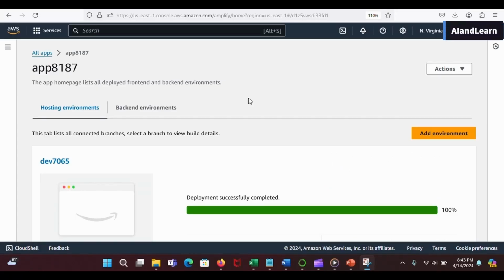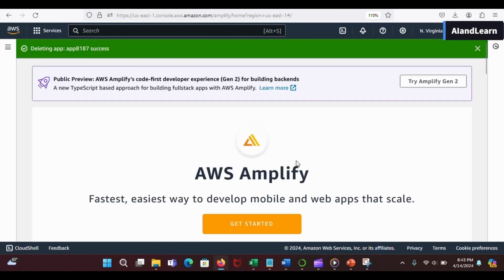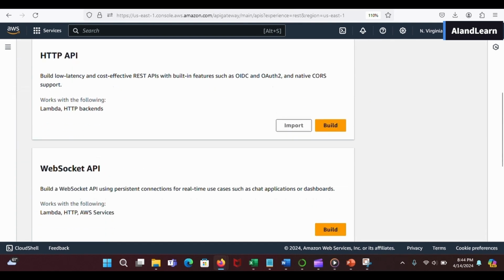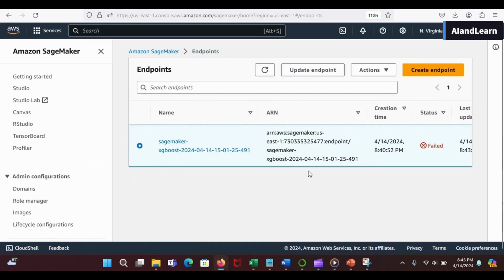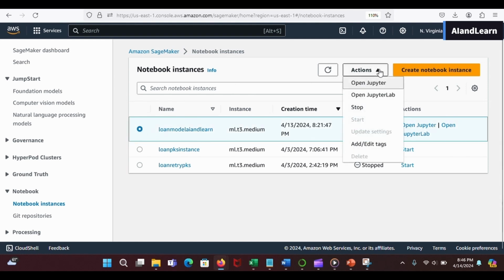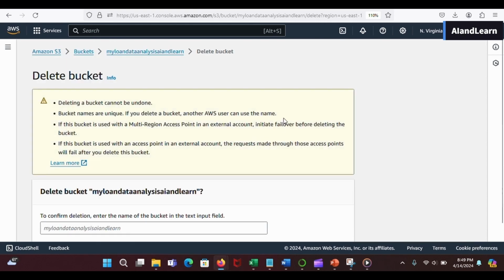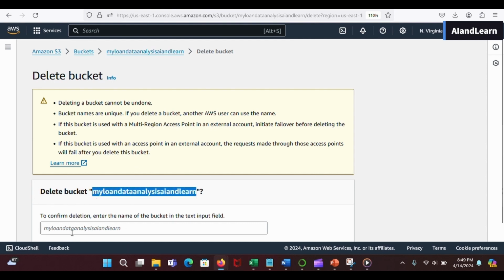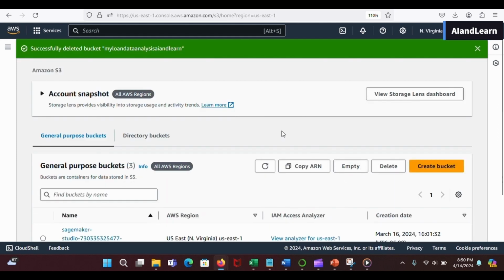BUILD YOUR MACHINE LEARNING Web-App IN MINUTES (final part) - Part 15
🚀 Welcome to our epic series! Get ready to dive into building a machine learning web app, no matter your skill level! We'll harness the power of Amazon SageMaker, AWS Amplify, and more to make our app shine bright! Our mission? To guide you through the essentials of ML-focused AWS tools integration and web development, step by step. Ready to start your journey? Let's go! 🔥 Here are few key links:

Part 15: In this final lecture of our series, we'll cover an essential topic: managing AWS resources to optimize costs. We'll learn how to identify and delete unnecessary resources to avoid unnecessary charges on your AWS bill. By the end of this lecture, you'll have the knowledge and tools to efficiently manage your AWS infrastructure and keep your costs under control. Join us as we wrap up our journey and empower you to make the most of AWS while minimizing expenses.

To follow along, you’ll need:
    *A text editor (such as Notepad or Notepad++)
    *An AWS account and access to the Console. Note: You'll need administrator permissions.
    *Some basic knowledge of AWS is preferable, but you can still follow along if you’re an absolute newbie.
    *Additionally, Microsoft Excel and access to an Anaconda environment for python editor are required.

Below is the complete code and raw data, necessary for constructing the application: